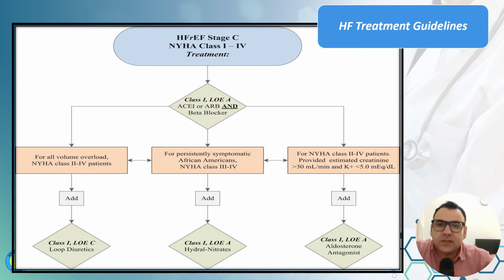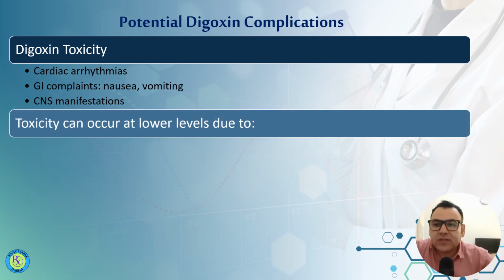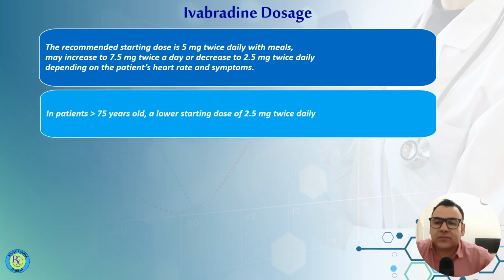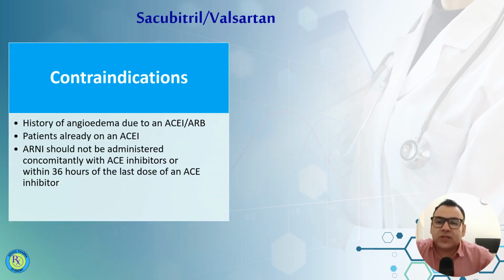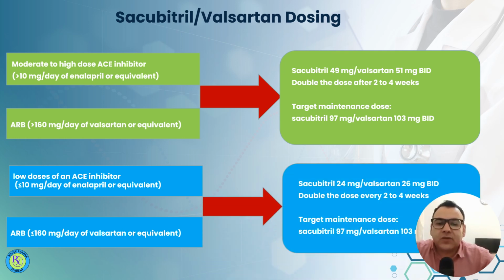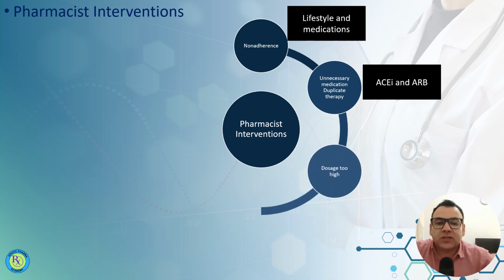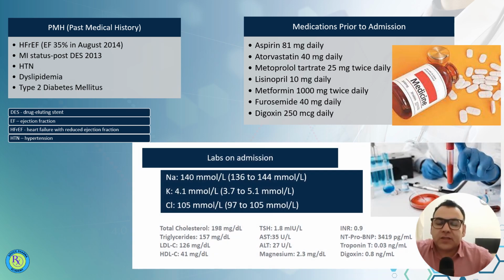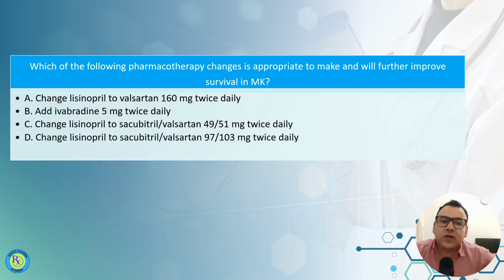Heart Failure Pharmacotherapy 2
Pharmacotherapeutic options for heart failure